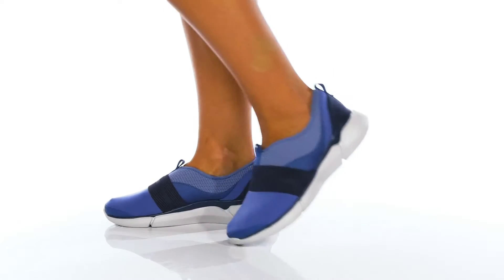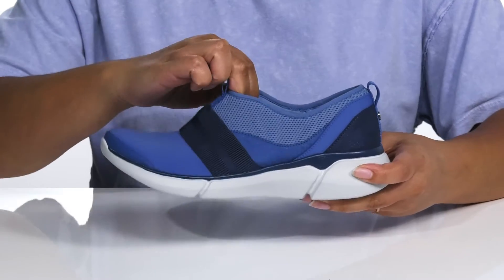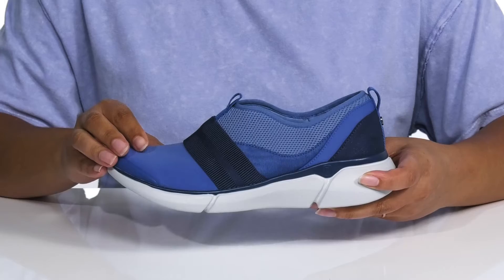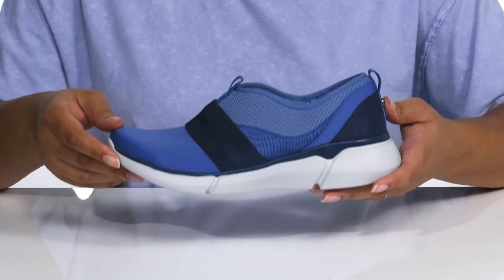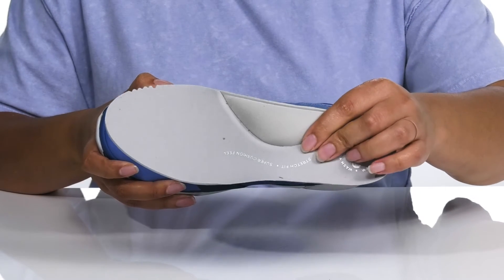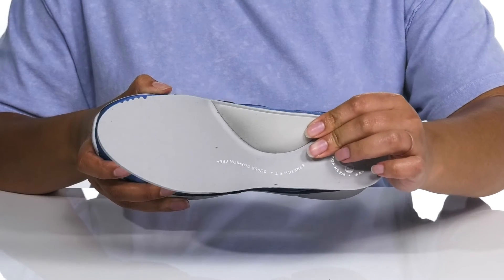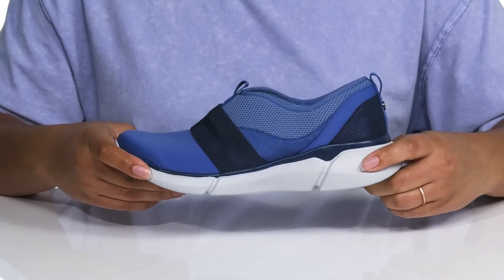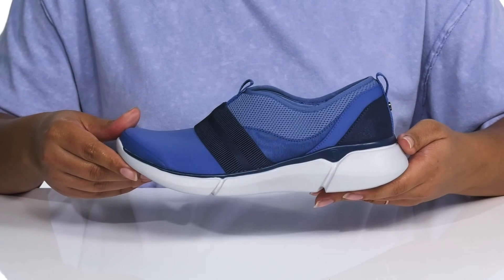Bzees Haven SKU: 9586913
Click here to view video.
Go everywhere and keep your feet happy in the Bzees&reg; Haven.
Stretch mesh and fabric upper with recycled linings.
Slip-on fit with stretch gore strap.
Sustainable algae-based foam layer under the insole.
Dynamic stretch fabric/knit uppers.
BZEES Cloud Technology provides plush footbed for a weightless, cloud-like stride.
ComfortBoost&trade; Foam: Our most premium foam with unbelievable rebound, luxe cushioning, and comfort that never quits.
Shock-absorbing Comfort Cone Gel at heel.
OdoBan&reg; odor control technology for comfortable wear, all day long.
Removable Free-Foam&trade; footbed provides polymer foam designed to mold to your feet and offers bounce back and arch support for lasting support.
SoCush Memory Foam arch support.
Fabric upper.
Synthetic lining and insole.
Synthetic outsole.
Imported.